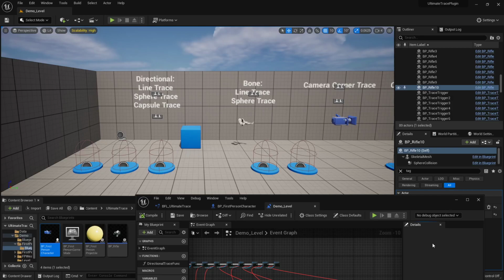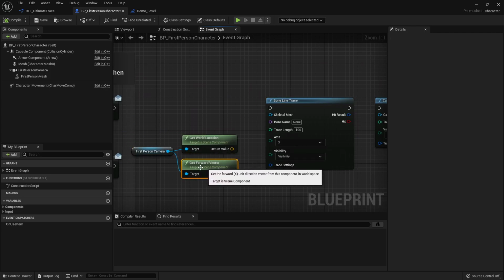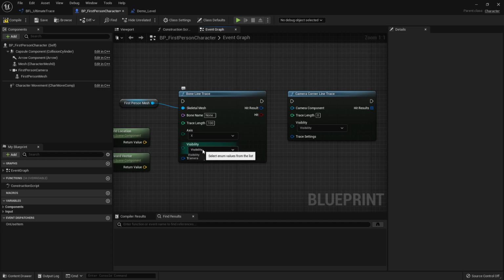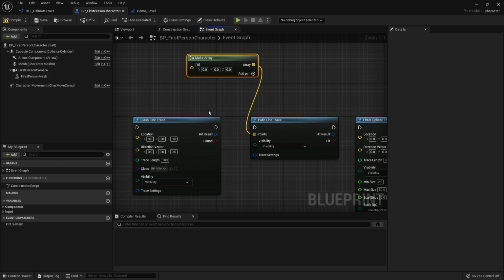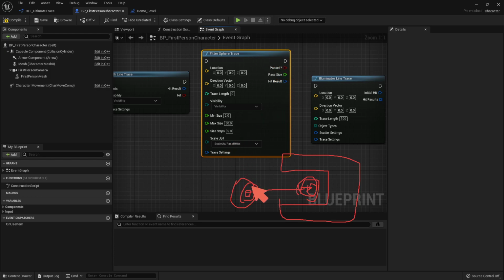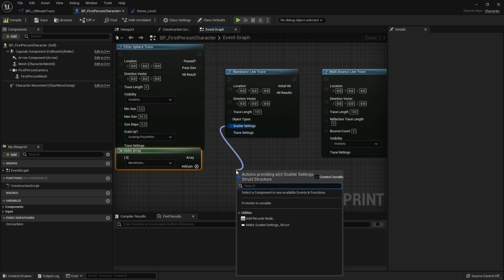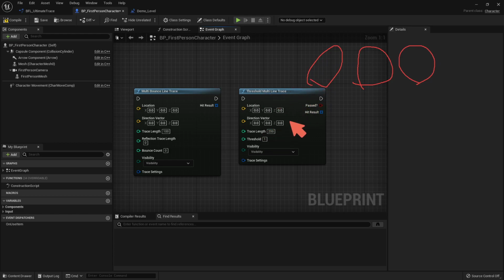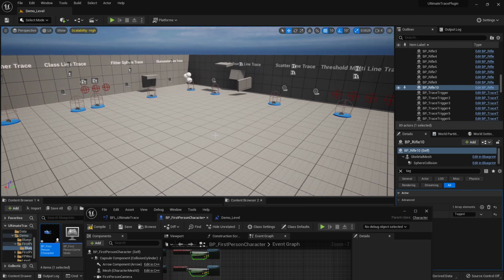UE5 - Ultimate Trace Plugin Tutorial